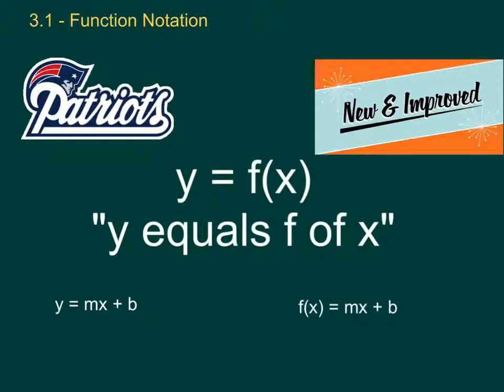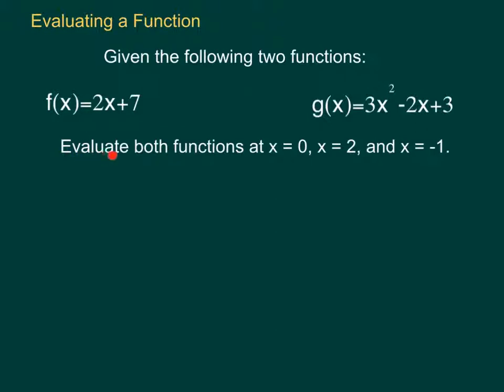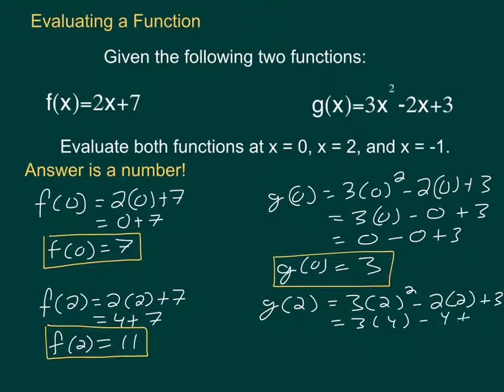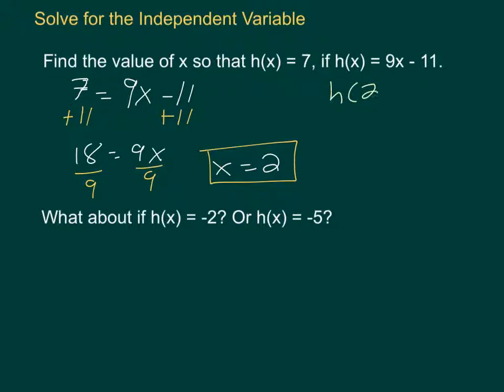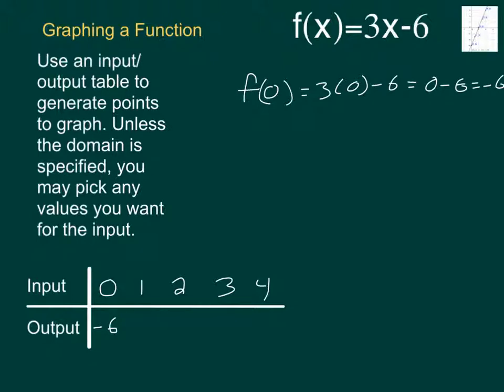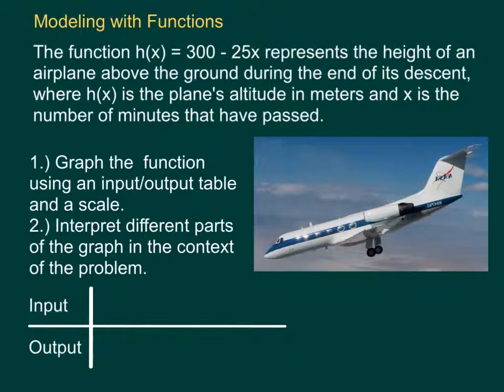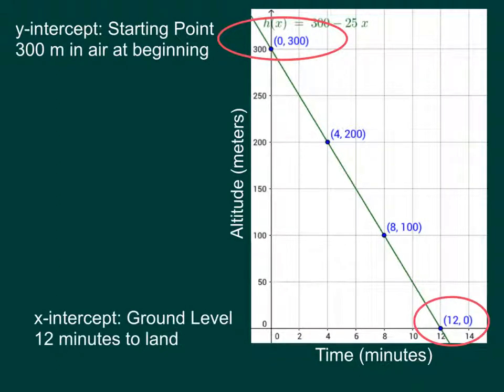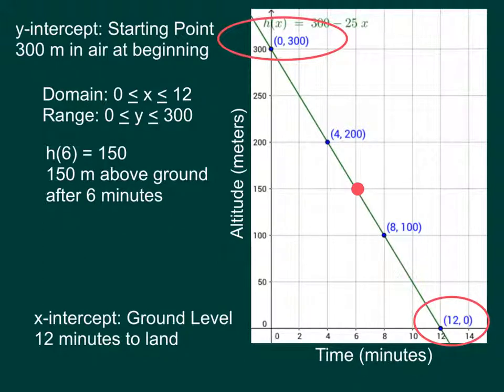Calgebra (A1): 3.3 - Function Notation